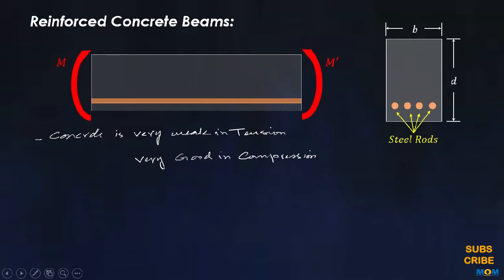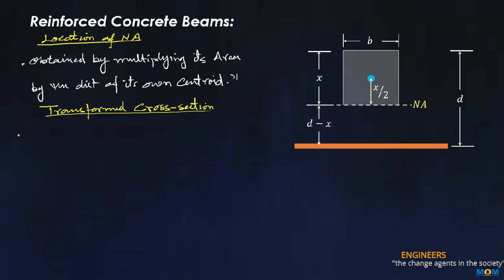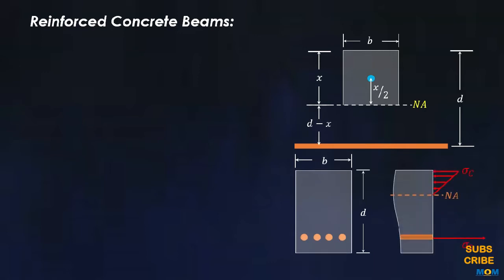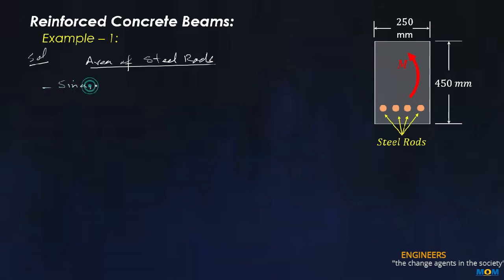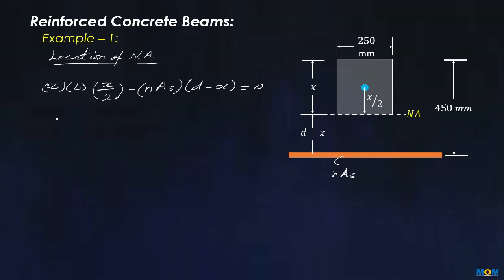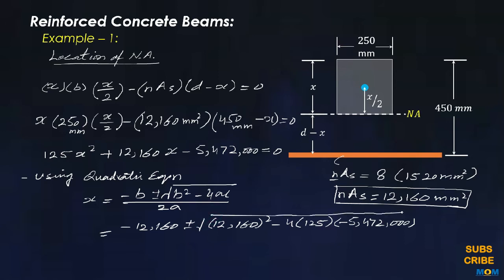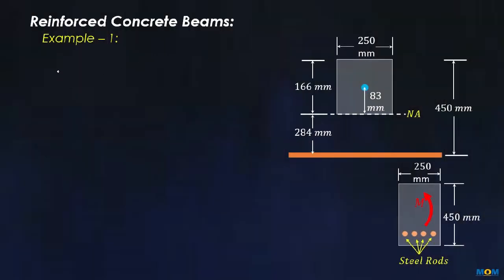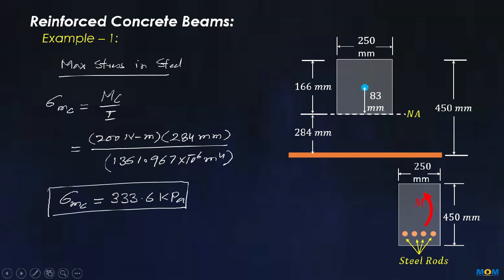Mechanics of Materials Module IV Pure Bending Part IV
The video relates to the topic of “Pure Bending”. In this video, pure bending of the reinforced concrete beam. For a clear understanding of the topic, the viewers are recommended to watch the previous videos of this topic. The link of the previous videos is given below. In the first section of the video, the calculation of the ratio of the moduli’s has been done. Then how to calculate the area of the steel rods and the location of the neutral axis has been discussed. Thereafter, the moment of inertia about the neutral axis has been performed. In the last section of the video, the complete procedure has been explained by solving one of the example problems.